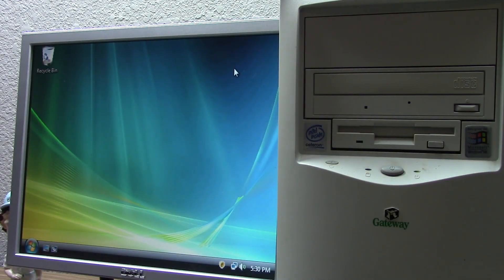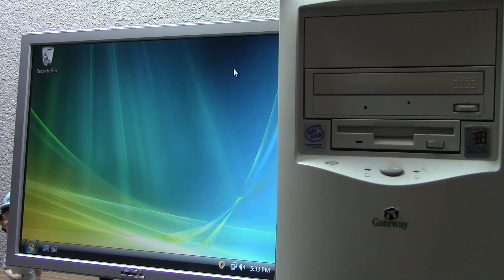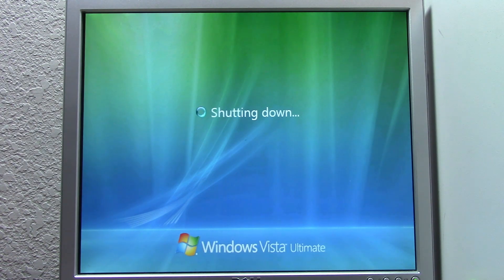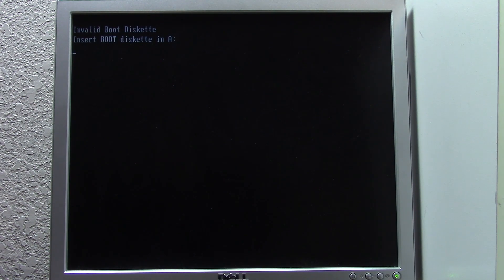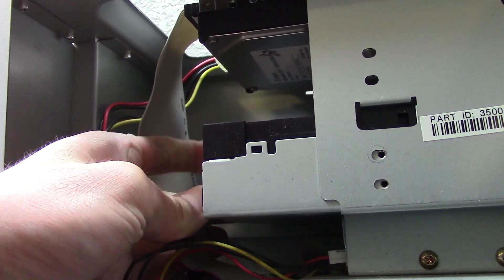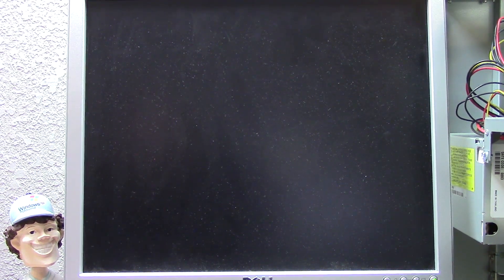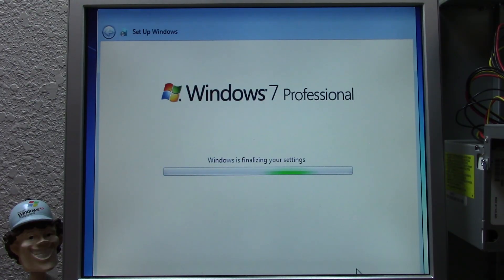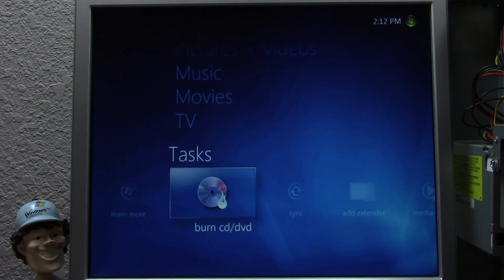Installing Windows 7 on the $5 Windows 98 PC!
Yes, it's finally time to get Windows 7 running on this old computer. Let's see how easy it is, shall we?